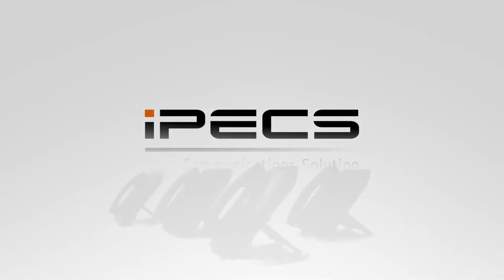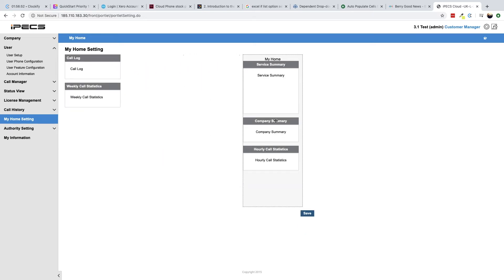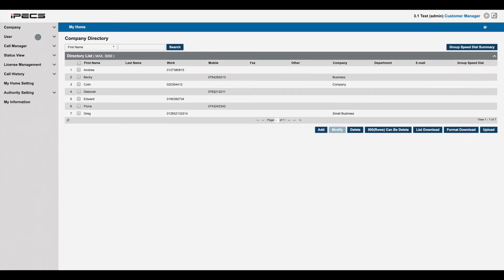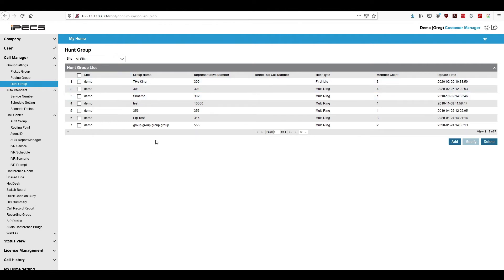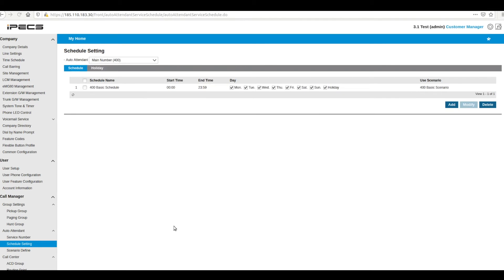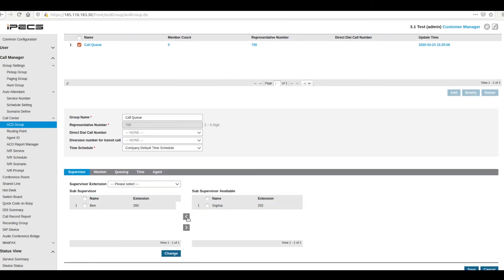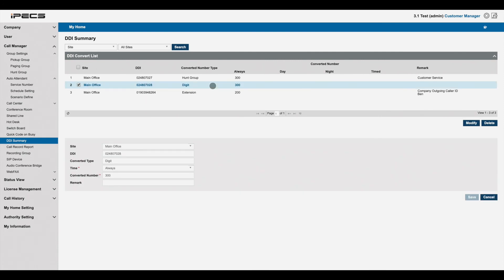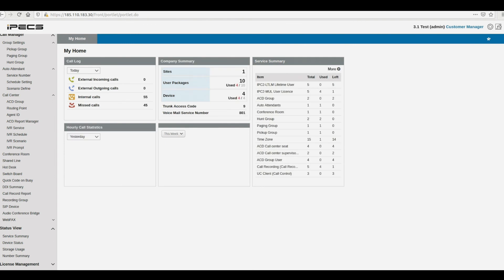Tutorial of the iPECS Cloud Customer Manager Portal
In this video we will provide a tutorial of the iPECS Cloud Customer Manager Portal